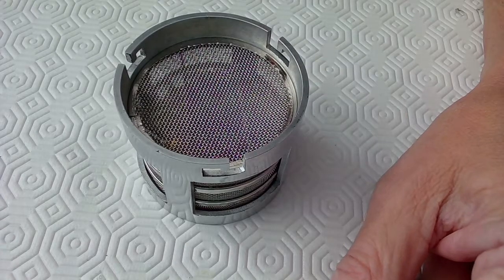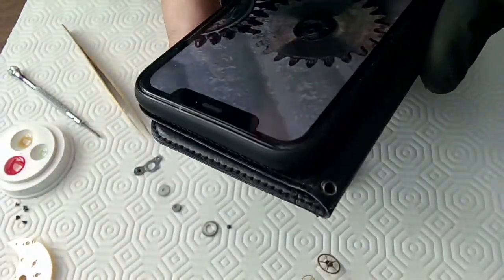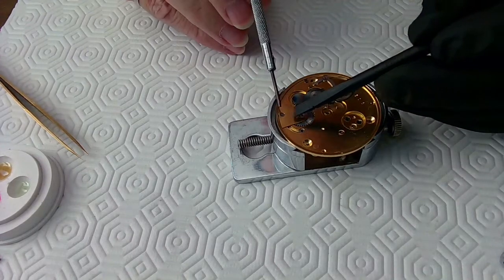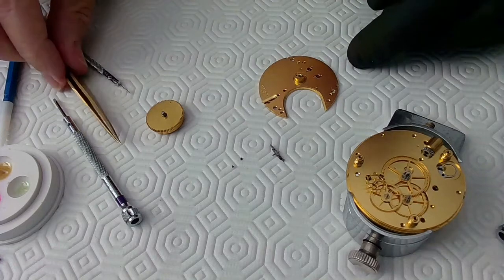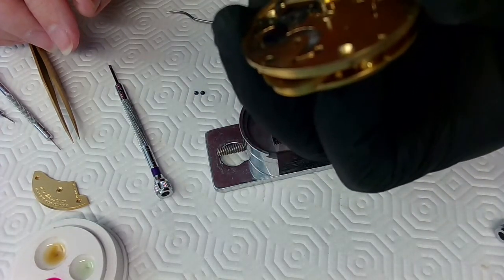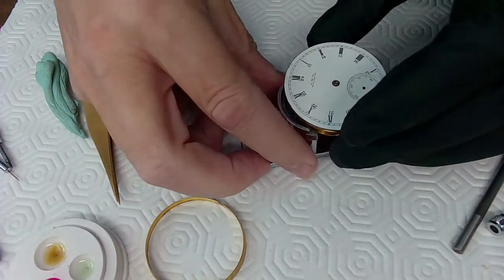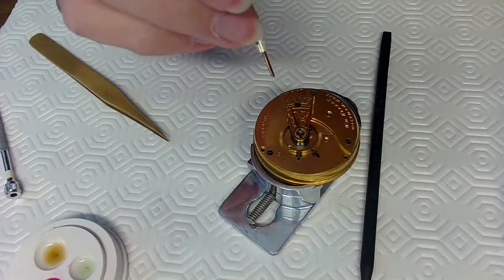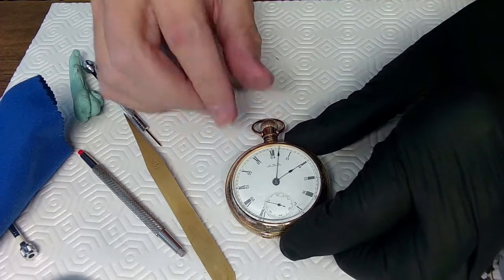AWC Waltham Pocket Watch Assembly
Complete Oiling and Assembly of an 1800s AWC Waltham Pocket Watch Full Plate